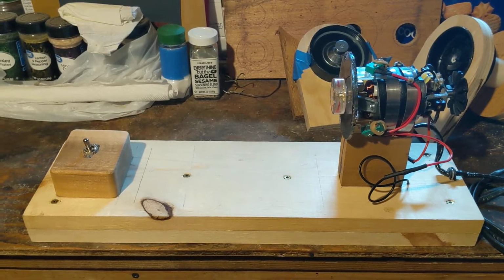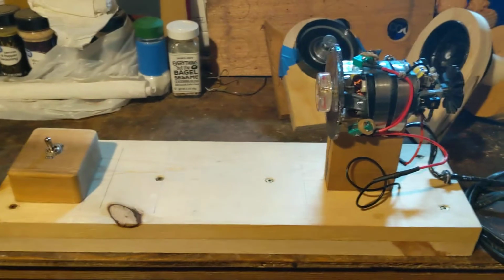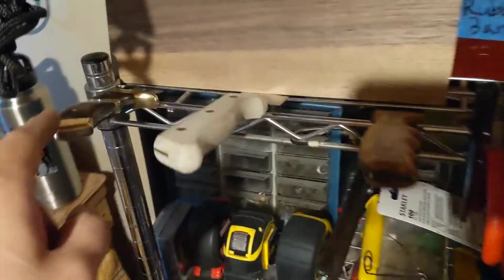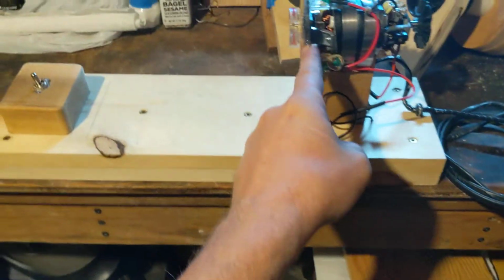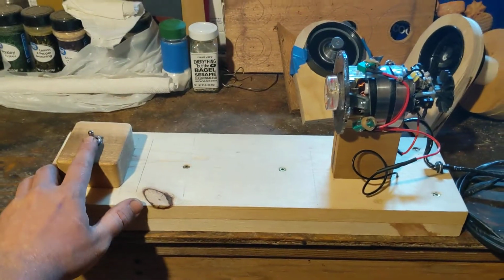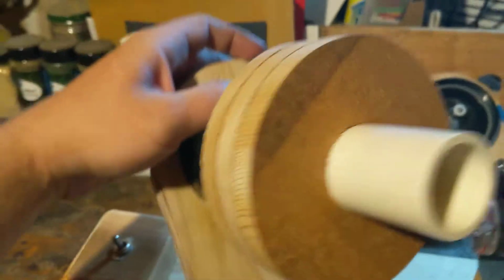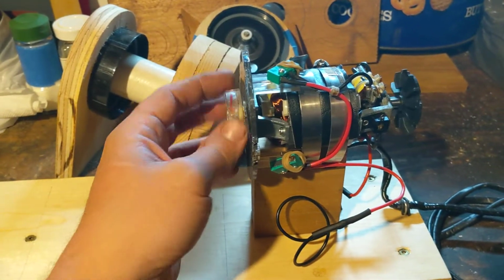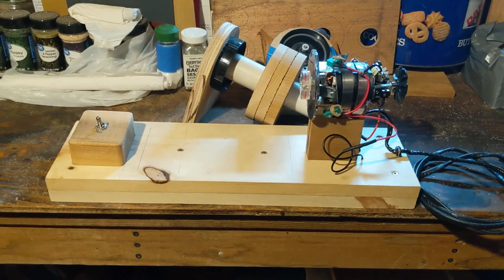Motor Re-Purposing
Converted an old magic bullet blender, destined for the trash, into the beginnings of a horizontal functioning tool.